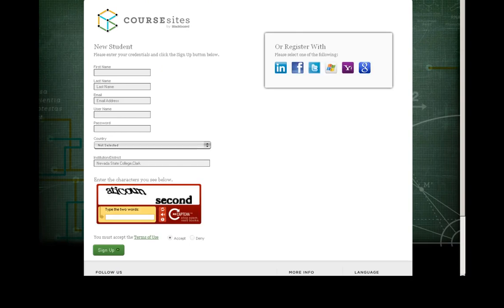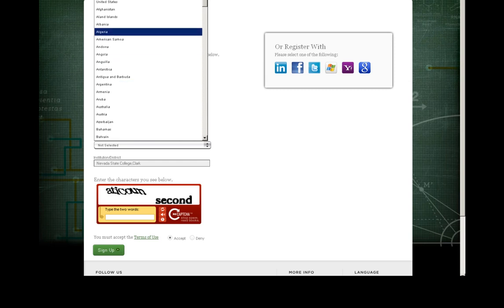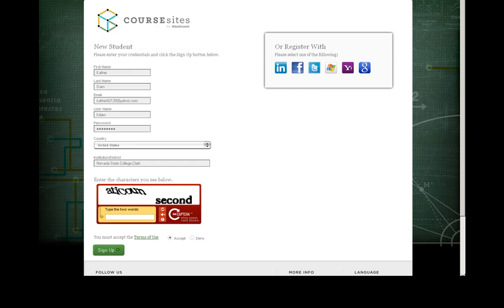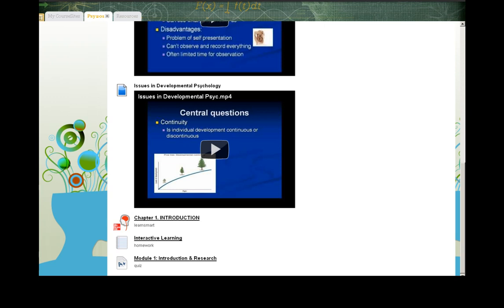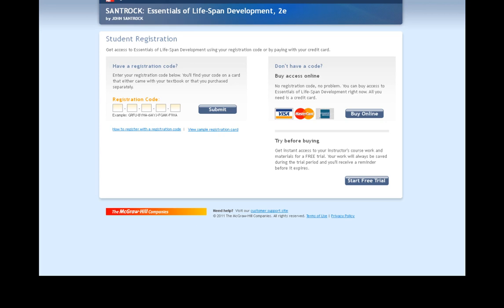Join the class in Coursesites and access Connect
Watch this video to see how to join the coursesites link to access course materials.  The end of this video also has a guide for accessing the "Connect" system once you are in coursesites